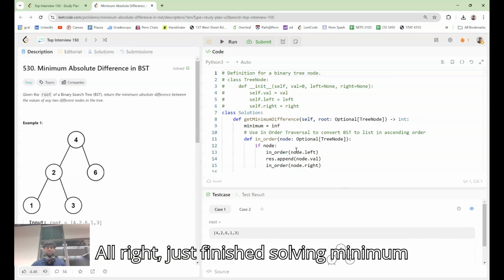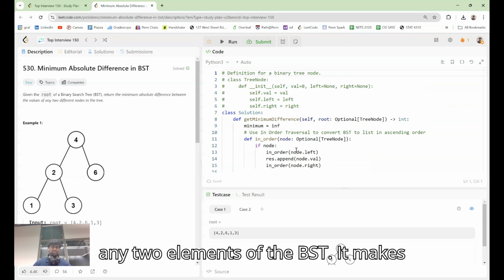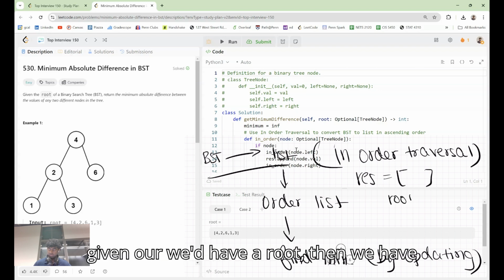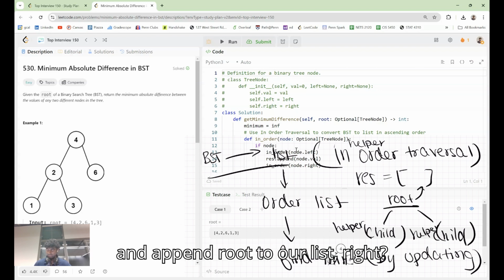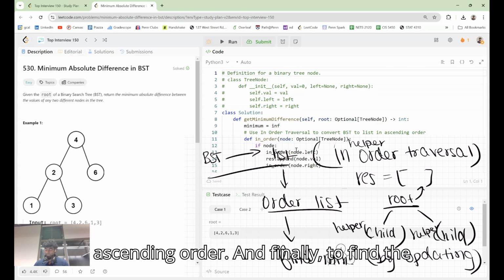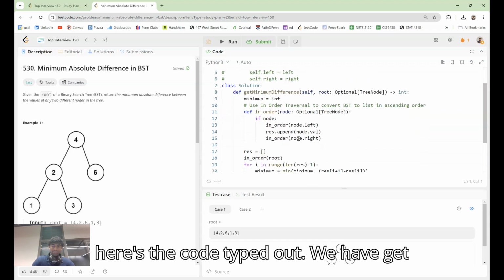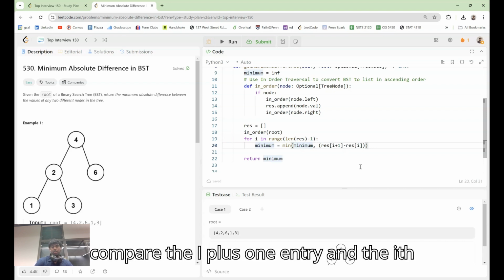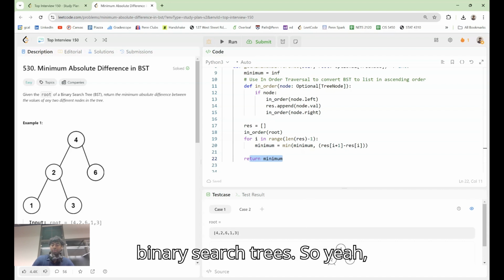LeetCode #530: Minimum Absolute Difference in BST | Top Interview 150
Walkthrough Solving LeetCode #530: Minimum Absolute Difference in BST | Top Interview 150

Timestamps:
0:00 - Understanding The Problem
0:16 - Solutioning by Drawing
2:32 - Solutioning through Code